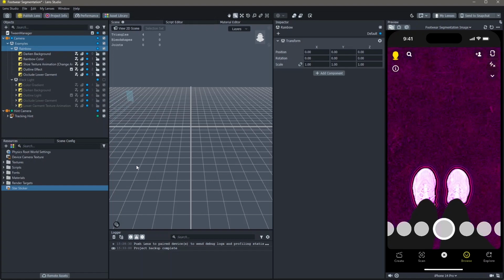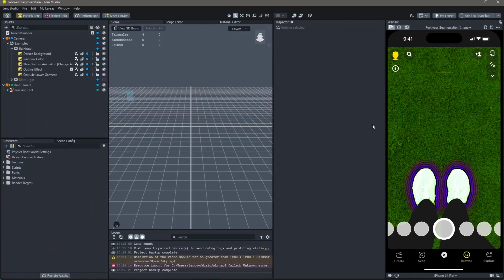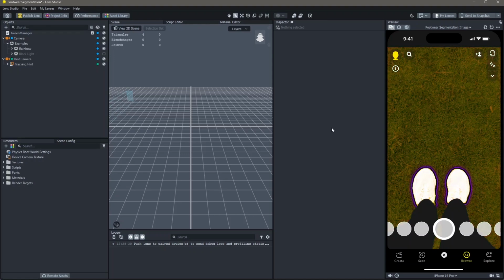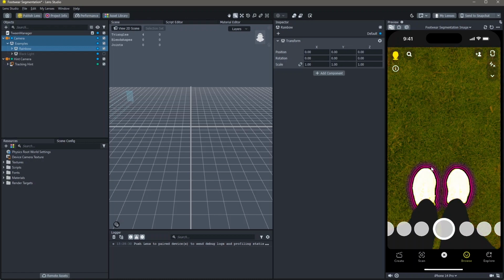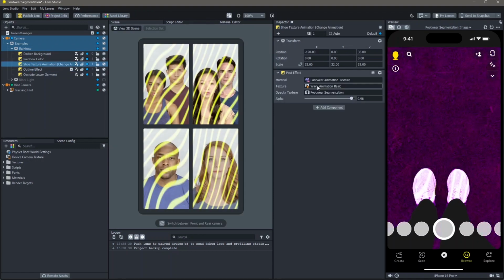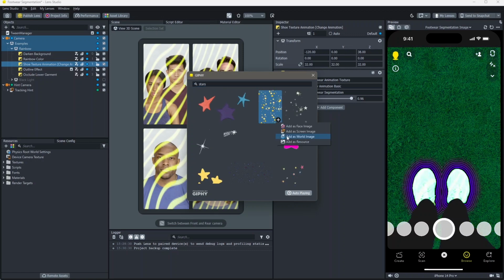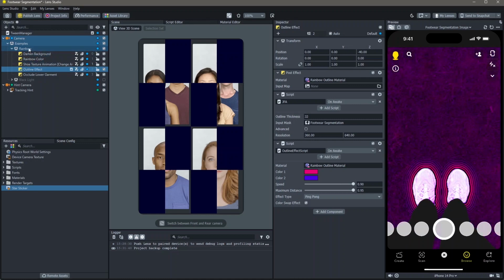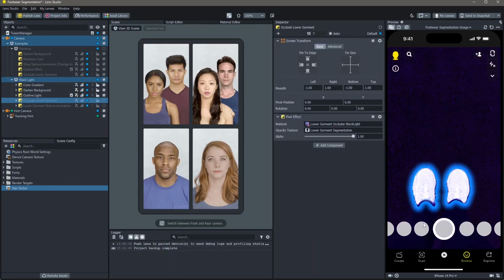Shoe/Footwear Segmentation Lenses/Filters - Lens Studio Tutorial | Create your own snapchat filter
In this exciting tutorial, I will guide you through the process of creating a Shoe/Footwear Segmentation lens using Lens Studio for Snapchat.

Chapters:

00:00 Intro
00:22 Footwear Template
01:53 Texture change
02:30 Black Light
03:00 Outro

Lens Studio tutorial, lensstudio tutorial, snapchat lens, how to make snapchat lens, shoe lens, shoe filter, show tryon, footwear try on